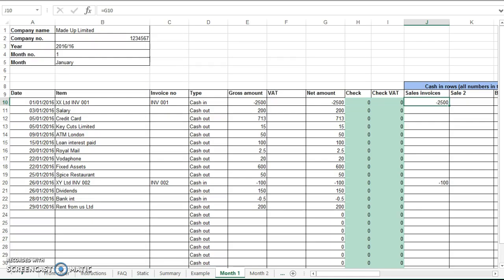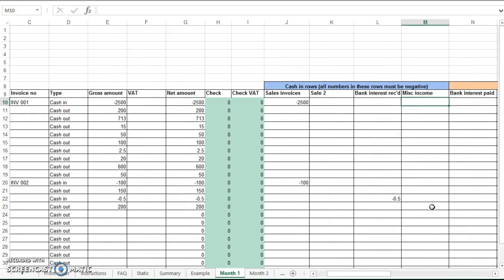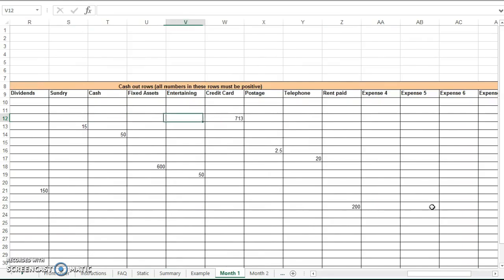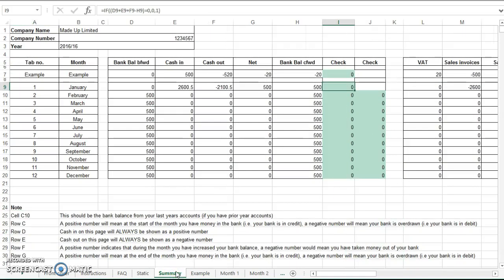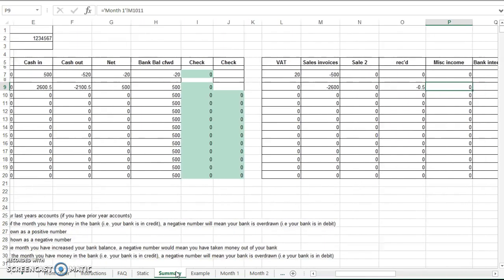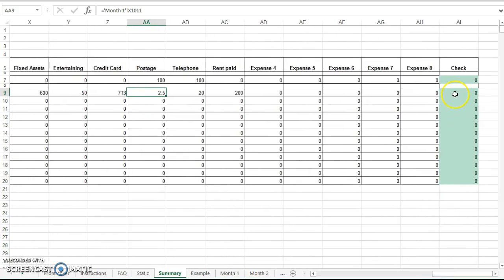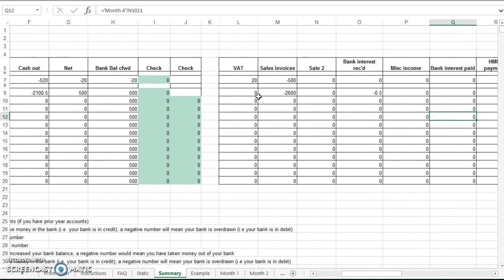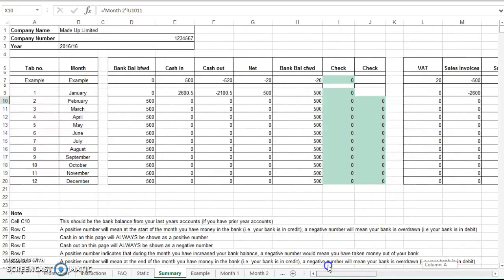Simple checks on the "bank transactions" file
In our fourth video we show you how to ensure you have completed the bank transactions file correctly by running through some common errors. We also tell you why completing this file gives you vital business information which can be used to manage your business.  This will save your accountant time and ultimately YOU money!